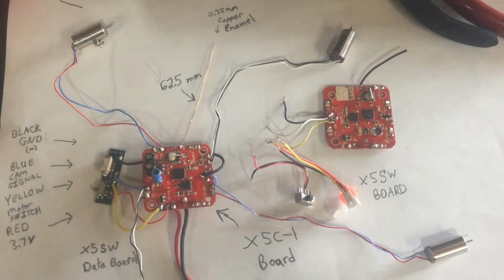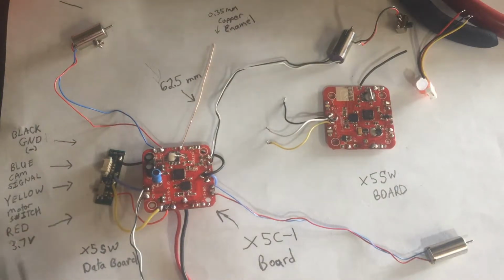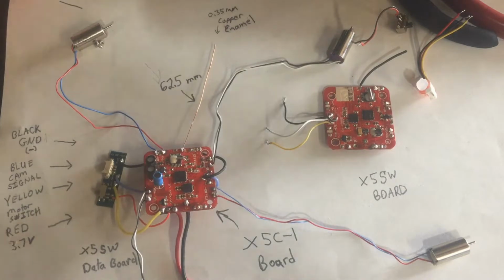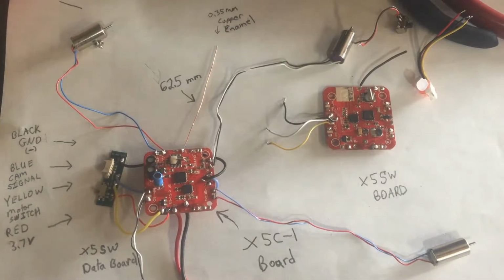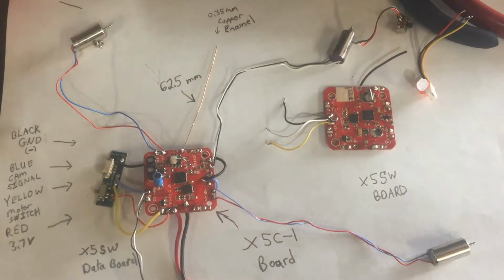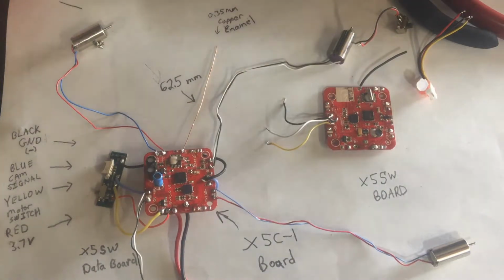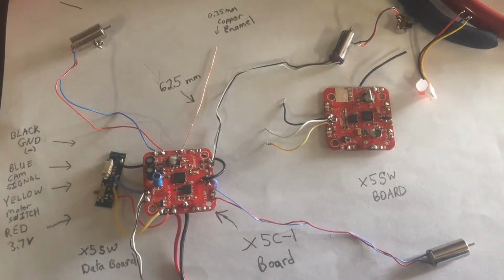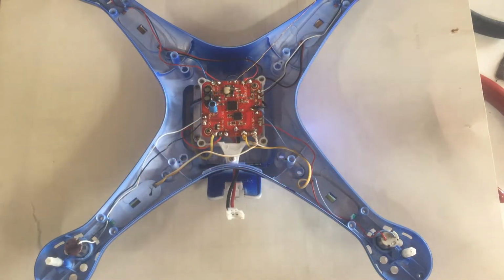Syma X5SW with X5C-1 Flight board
I wasn't happy with the way my X5SW flew, was horrible in any wind and wasn't even close to my X5C-1 in performance so I did this mod. The result was amazing, not the X5C-1 but close, it is heavier but I can also now use much bigger batteries for longer flights if I choose to!